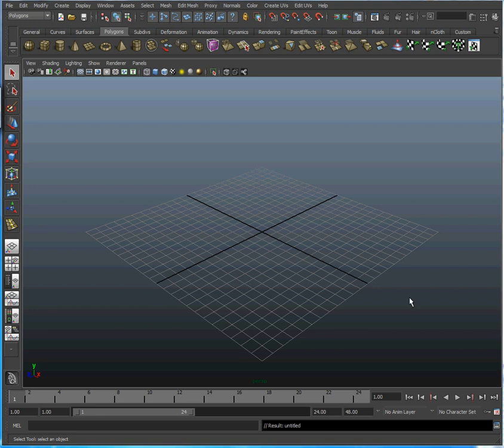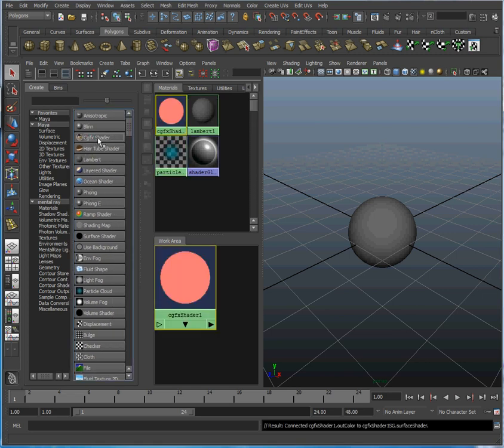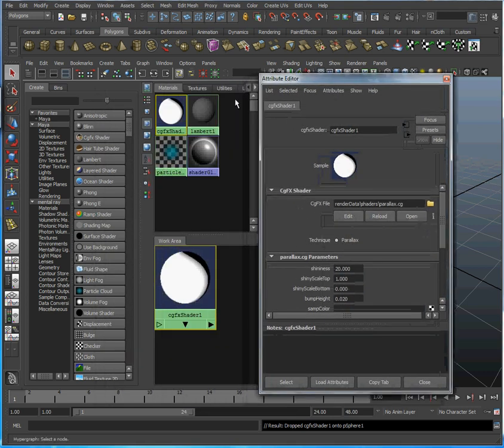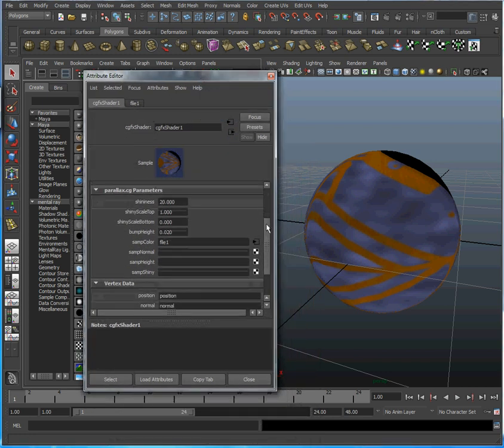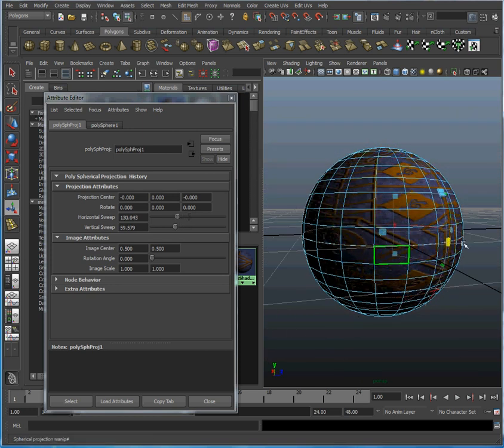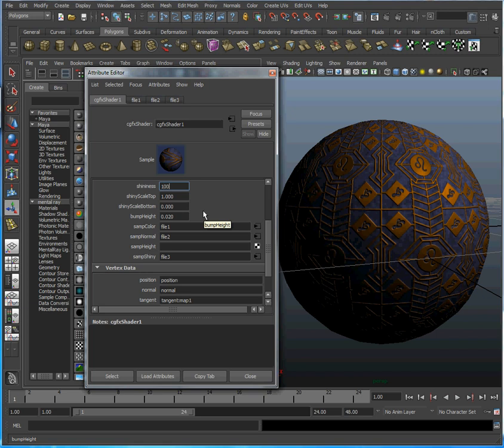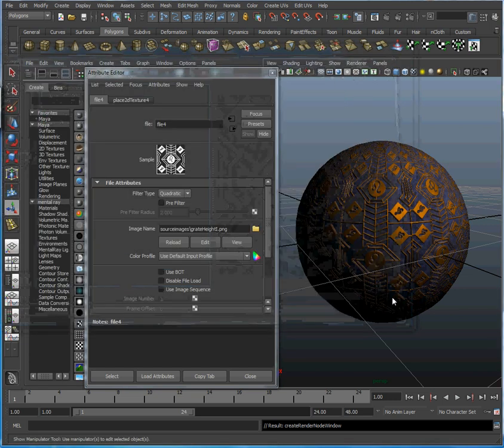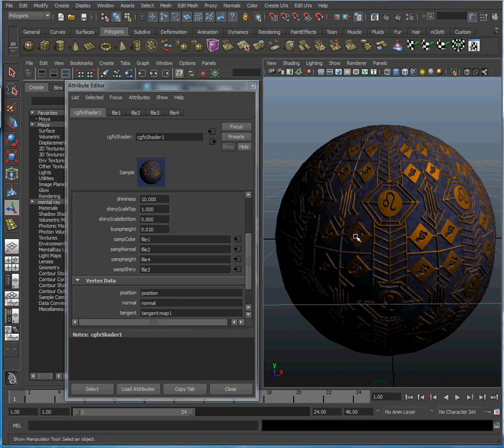CgFX Parallax shader in Maya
Demonstration of a standard CgFX shader used in many video games.  Combines color, normal, specular and parallax maps into a single shading node.